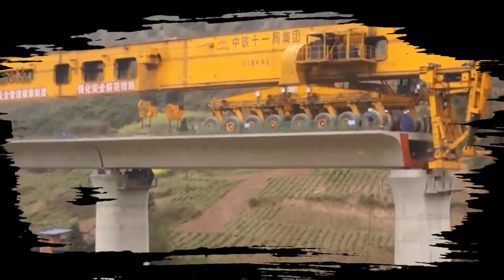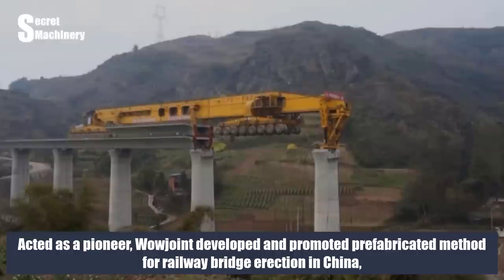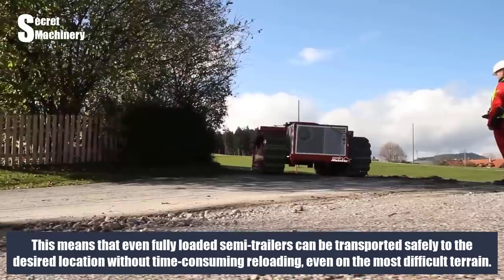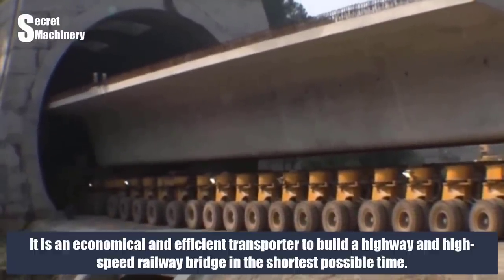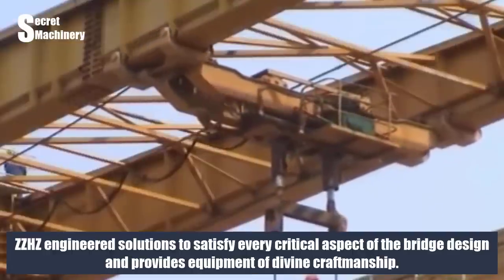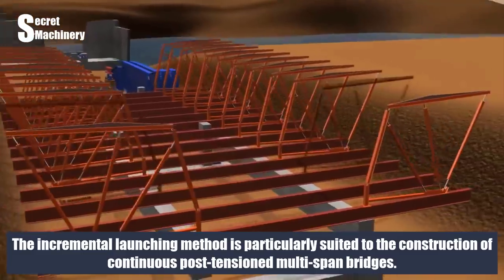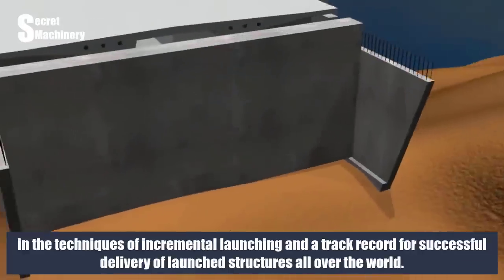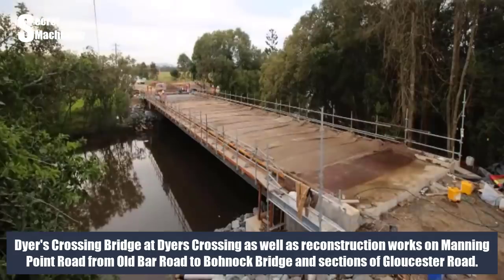Dangerous Biggest Construction Machinery & Truck Transport Skills, Heavy Equipment Machines Working